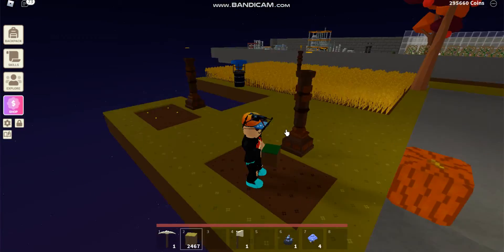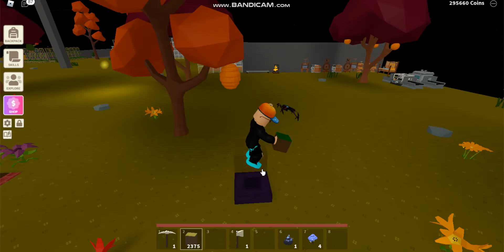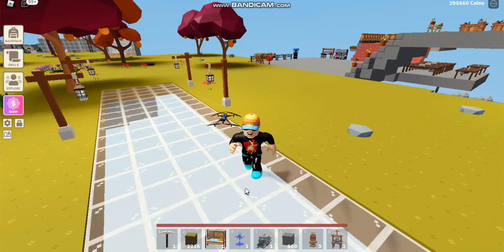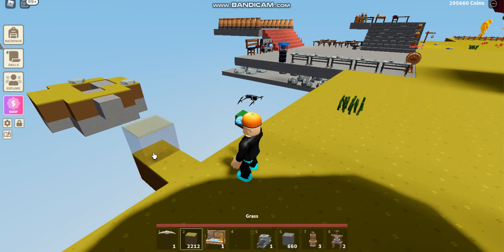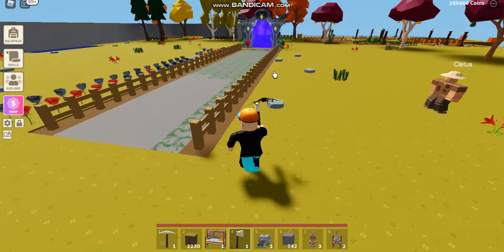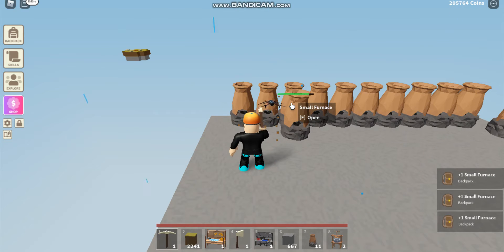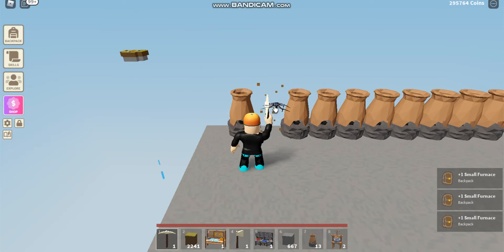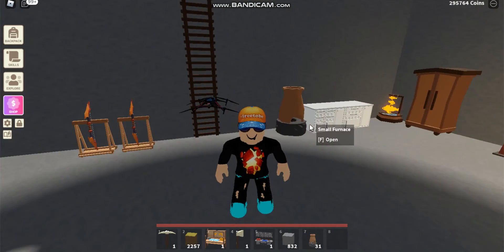Remodeling my islands